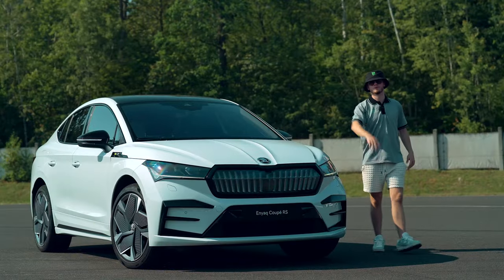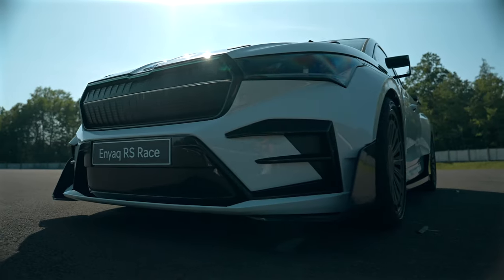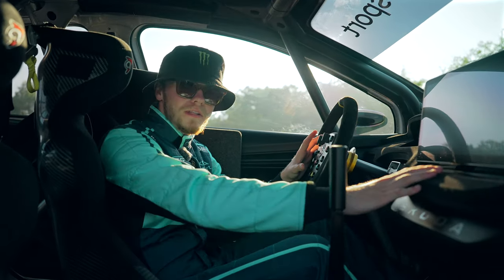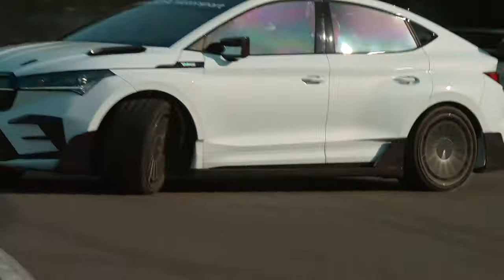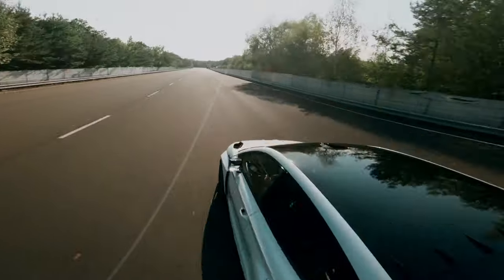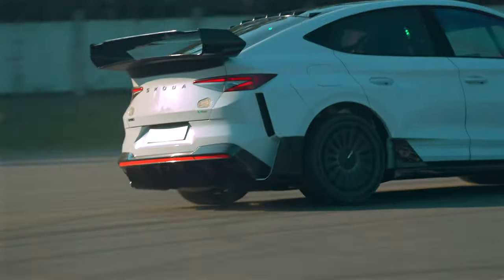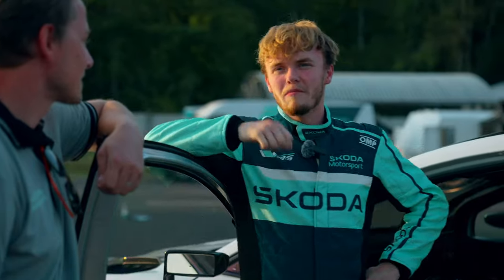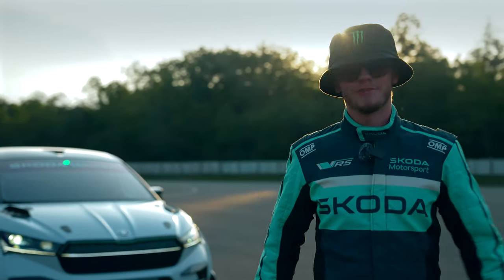Škoda Enyaq RS Race: an electric coupé on steroids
Do you know what happens when you give Škoda Motorsport an electric coupé and tell them to do what they want with it? They turn it into the Enyaq RS Race. Check it out!

The racing car is based on the production Enyaq Coupé RS, but it has undergone a number of modifications aimed at both sporty driving characteristics and overall sustainability. Several components are made from biocomposite materials, resulting in a car that is 316 kilograms lighter than the production version.

The Enyaq RS Race also had its chassis lowered by 70 mm compared to the production version. It has a dramatically widened bumper (the rear by as much as 116 mm) and a host of aerodynamic body modifications. Inside we find a safety frame, of course, plus racing seats with six-point seatbelts and other racing features common in competition cars. When designing all these features, the focus was primarily on functionality.